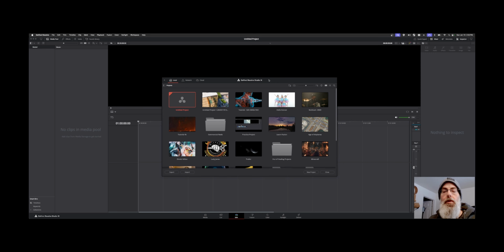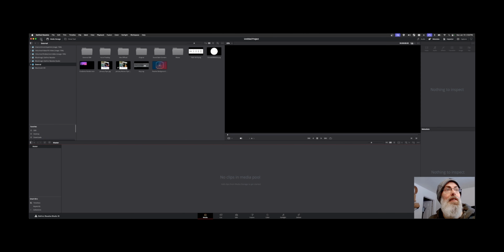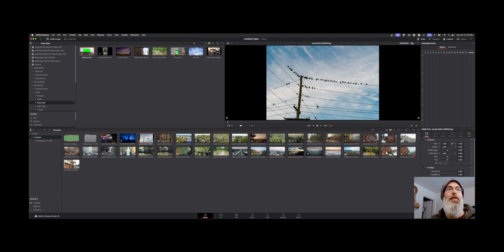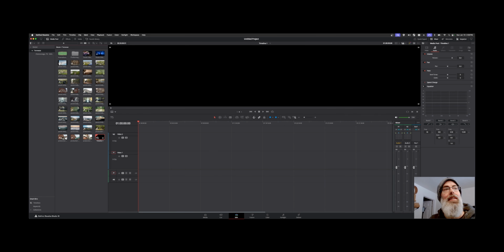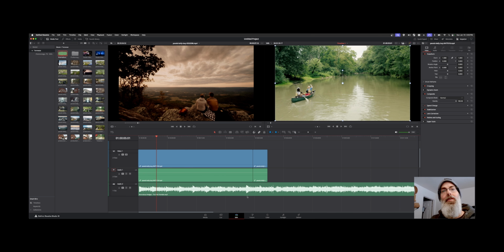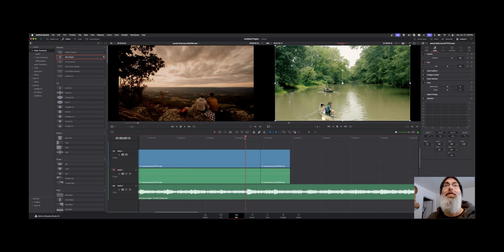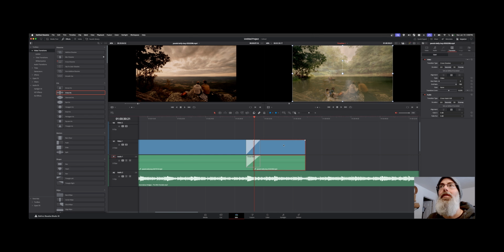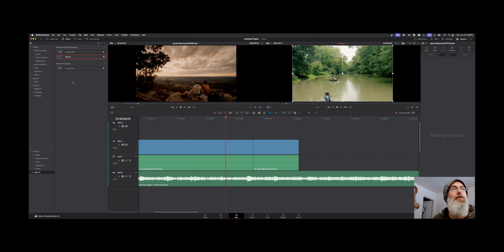DaVinci Resolve 19 - Essentials to Learning Resolve Video 1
Video 1 introduction to DaVinci Resolve.
Never opened DaVinci Resolve before?
This will walk you though learning the basics.

00:00 Intro
00:19 Creating a Project
00:58 Pages
01:54 Media Page
02:31 Media Pool
02:53 Importing w/ Folder Structures
04:19 Media Pool Clip Adjustments
05:18 Edit Page
05:47 Creating Timelines
06:18 Adding Clips to Timeline
06:42 Dual Viewer
07:10 3 Point Edit
07:54 Edit Shortcuts
08:31 Clip Volume Control
08:55 Mixer View
09:38 Transitions
10:28 Handles Required for Transitions
12:12 Transition Controls
13:27 Setting Favorites